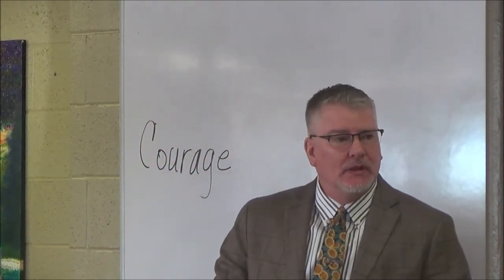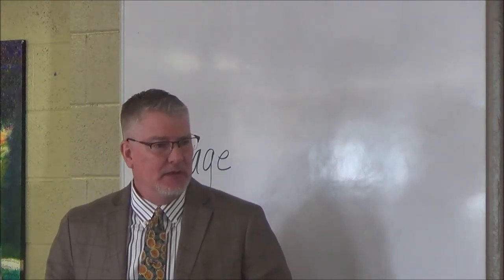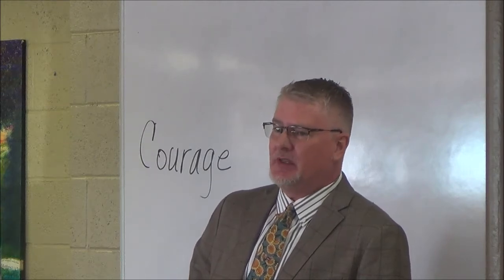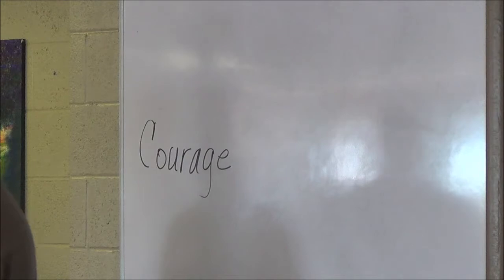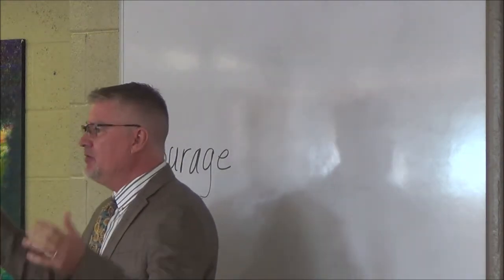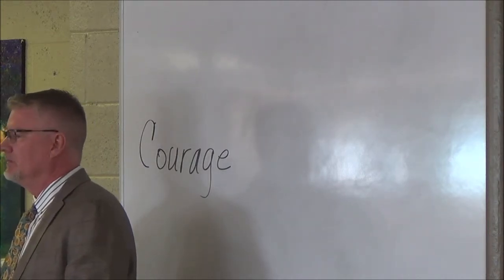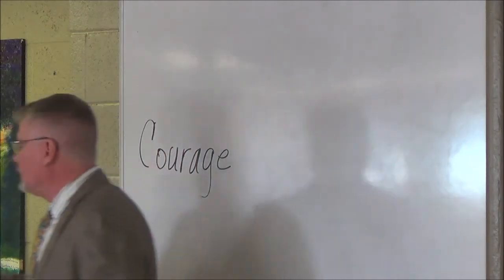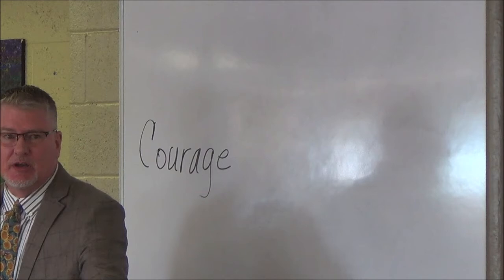Roddy Tate class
Moline Church of Christ │August 15, 2021